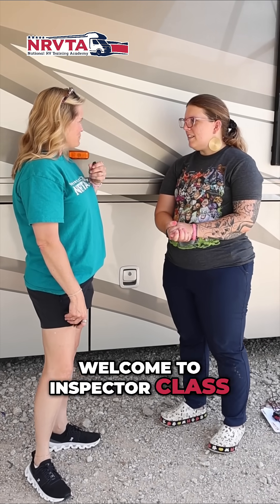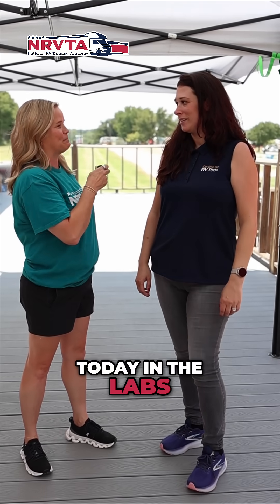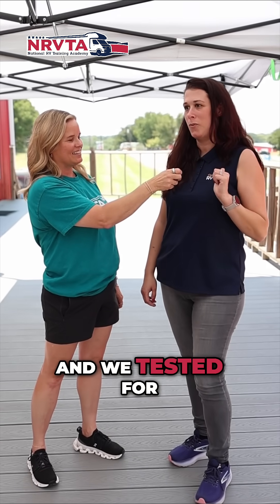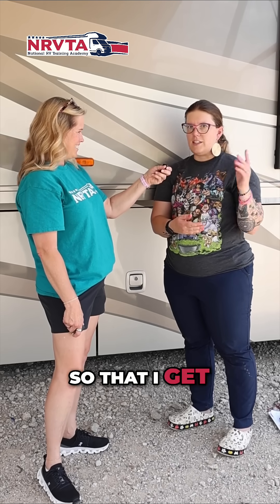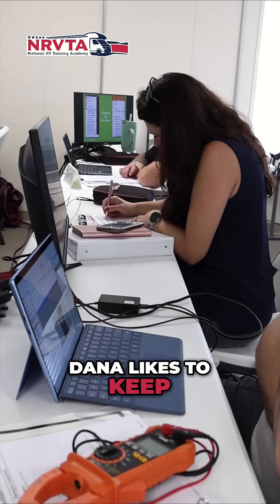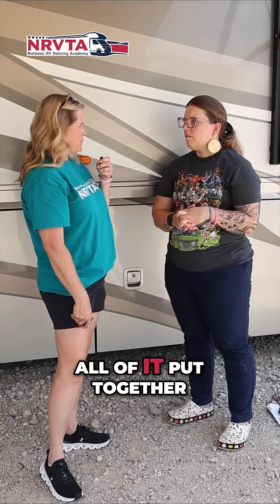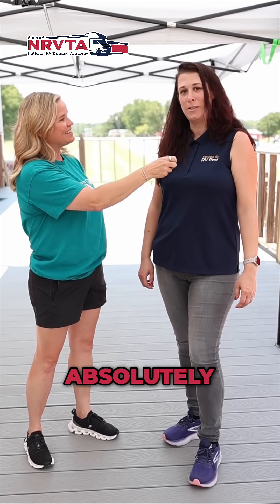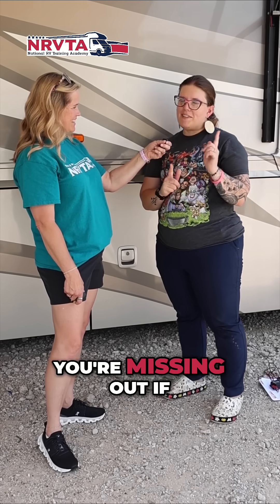RV Inspection at the NRVTA!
RV inspectors dive into hands-on training, testing inverters and generators to ensure client safety. From classroom to hands-on labs, they're mastering the intricacies. "You're missing out" if you're not learning these skills!